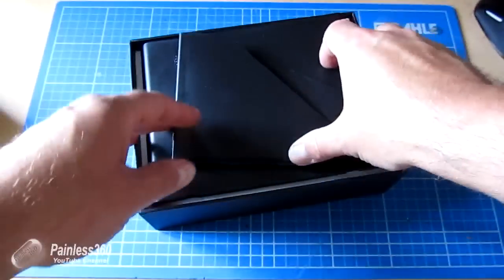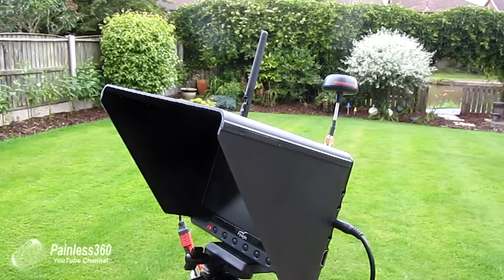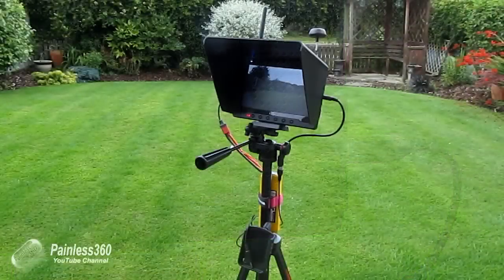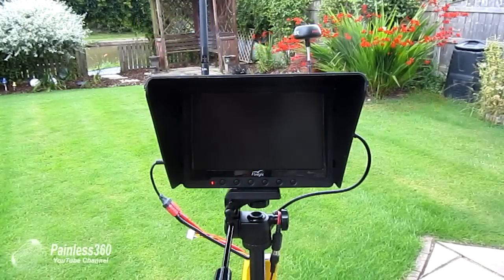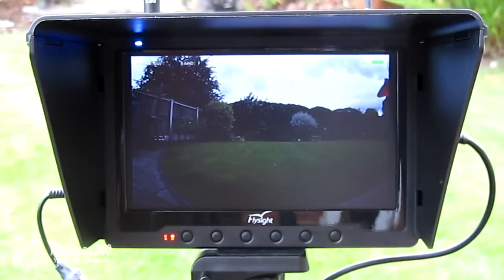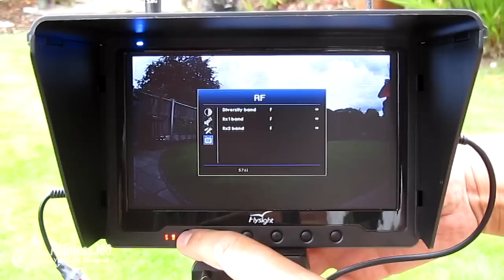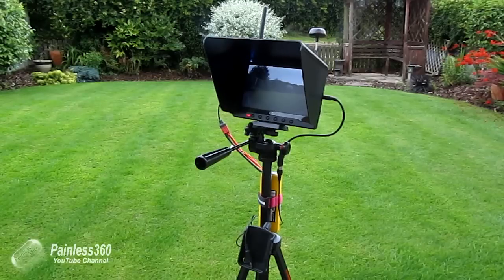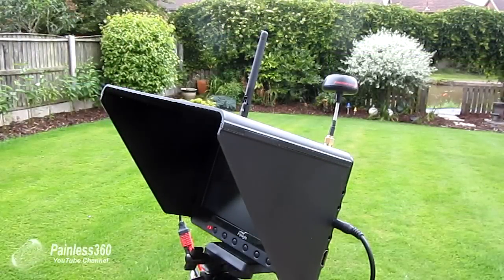FlySight Black Pearl 5.8Ghz FPV Diversity Receiver - Review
In this video I cover the FlySight Black Pearl Diversity Receiver.

I'm very impressed with this piece of kit and you get a lot of technology for the money.

In this video I show you what's in the box, you will need a separate charger for the internal battery (the vendor I got mine from included one in the box), an overview of the connections and a quick tour of the menu.

Happy flying!